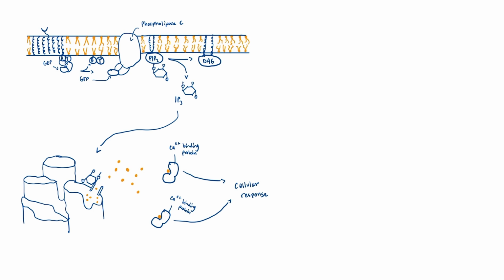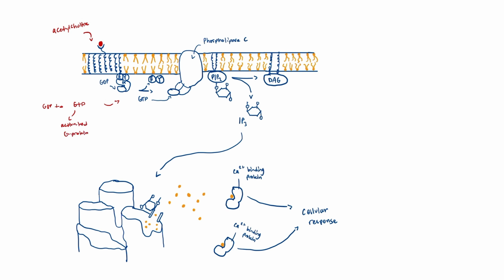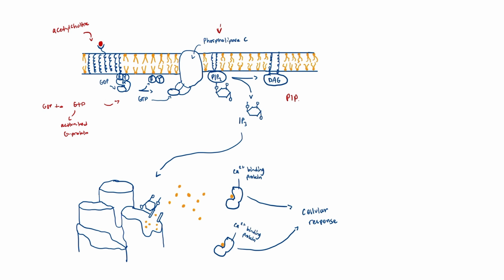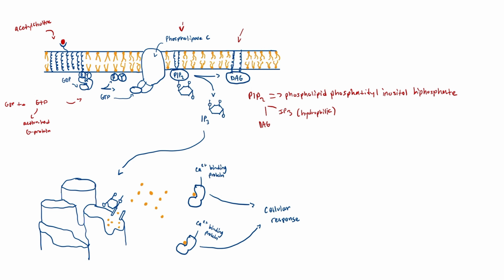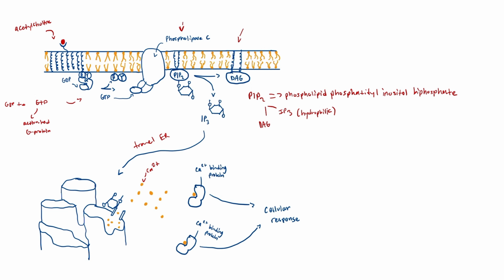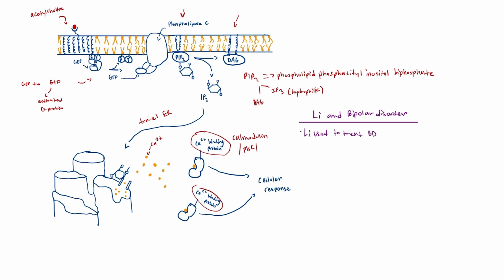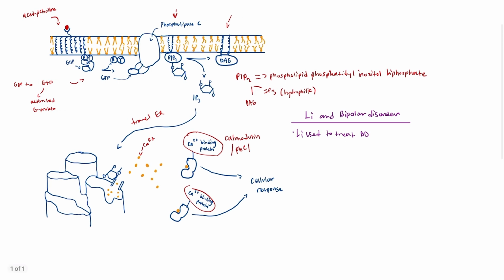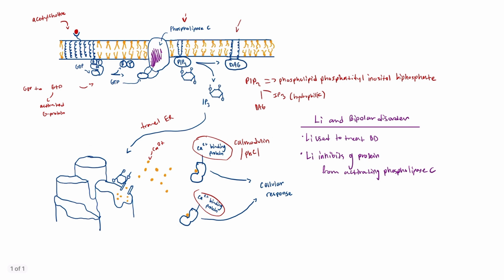IP3 and DAG Signaling Pathway │ GPCR Signaling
In this video, I explain a simplified version of the IP3/DAG signaling pathway, along with the lithium ion’s relationship to the pathway.